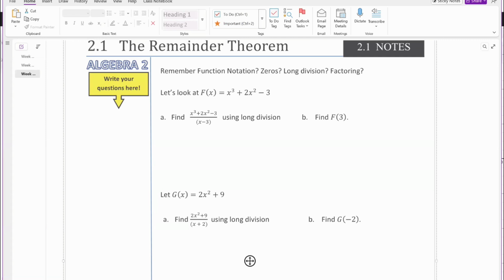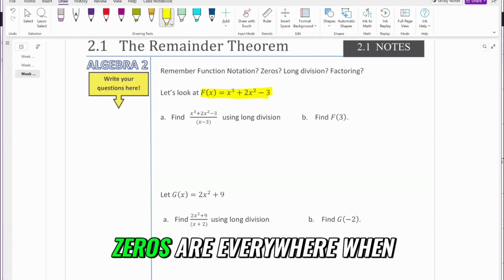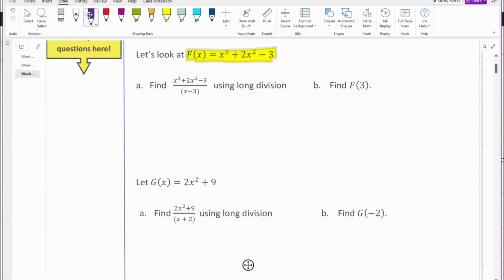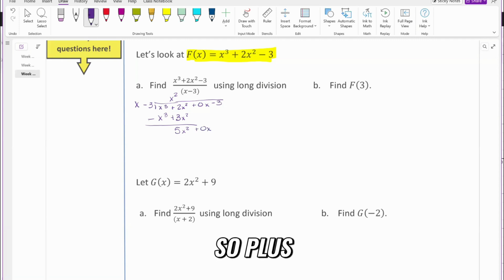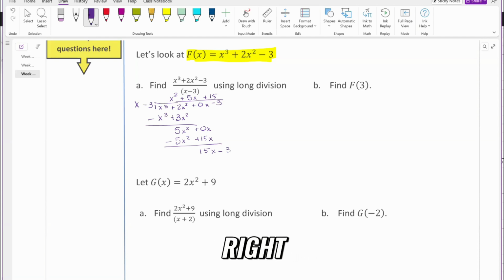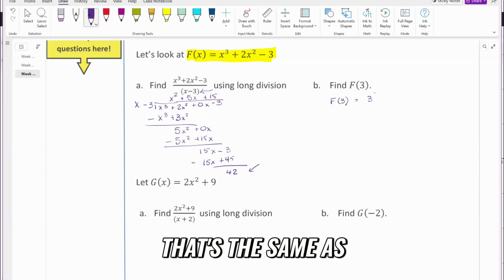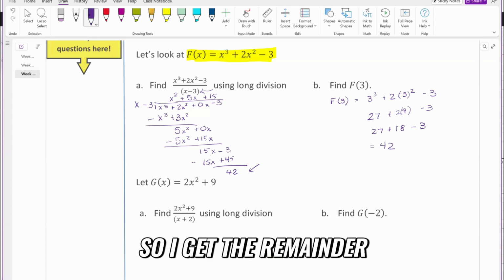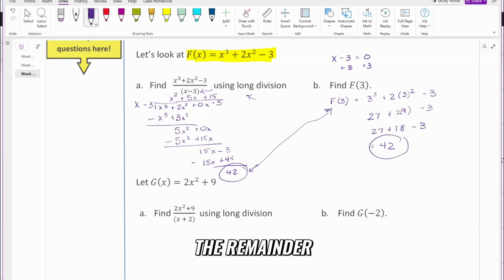Remainder Secrets | Long Division & Faster Ways!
This math video explains Function definition and how to read functions. We'll also be evaluating functions, which is a key concept in algebra. This math tutorial will help you grasp the basics of functions.